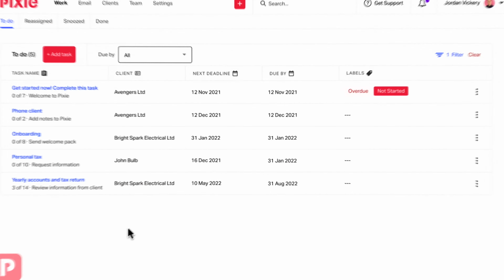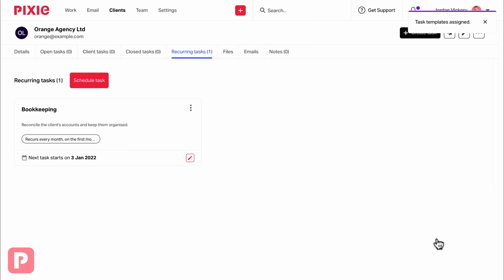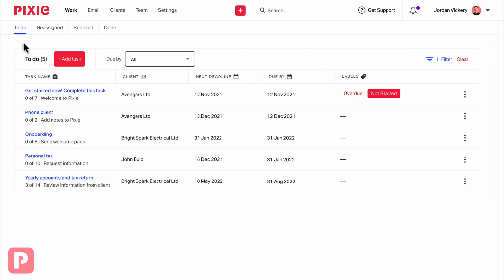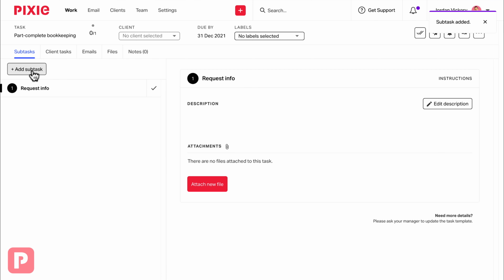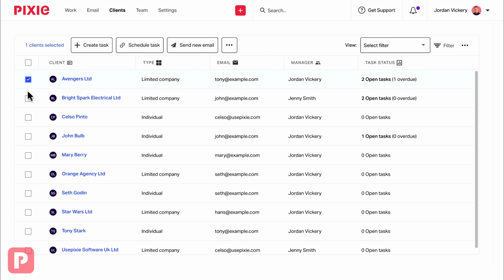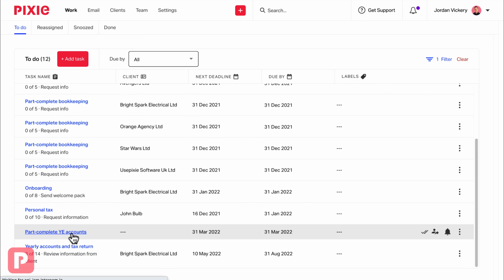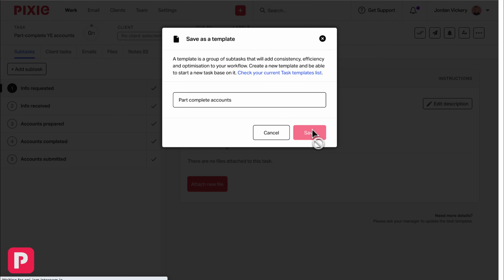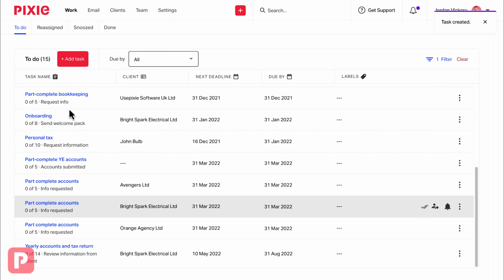18 Setting up current tasks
Set up tasks you're already working on.
Set them up in bulk or individually.